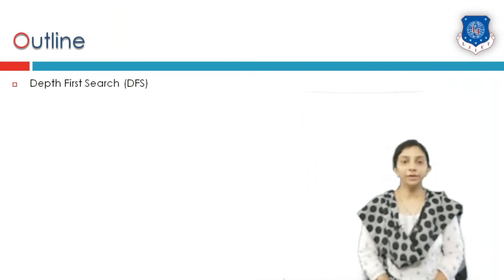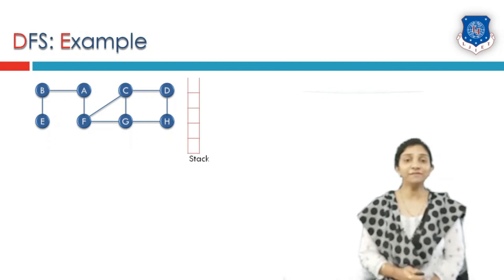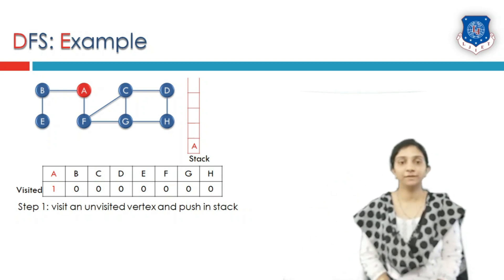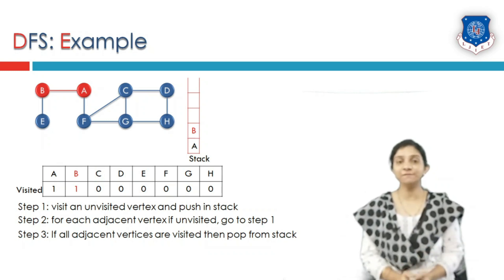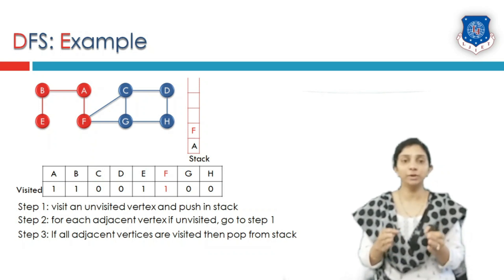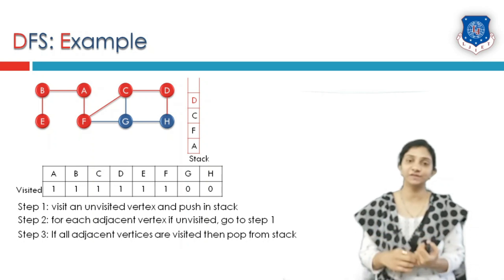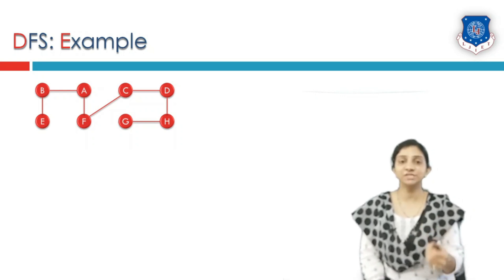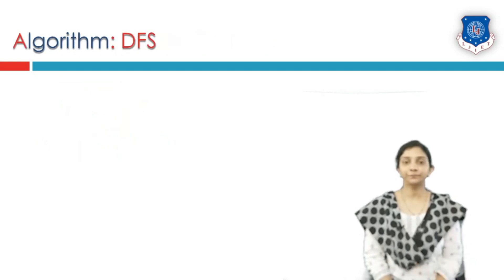Lec-44_Depth First Search| Analysis and Design of Algorithm | Computer Engineering